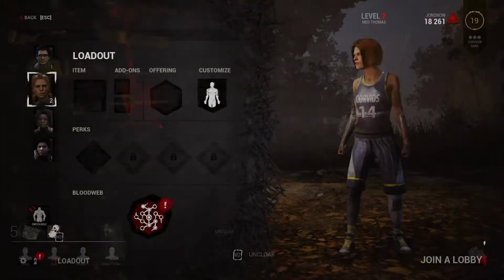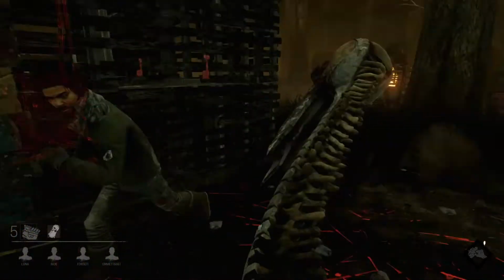BRAND NEW SURVIVOR OUTFITS?! - Dead by Deadlight Patch Notes 1.0.4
We’ve enjoyed playing Dead by Daylight over the few past weeks and are here today to bring you the patch notes, updated on the 26th of July 2016. We are hoping to continue to bring you a video after each patch, explaining the changes and our thoughts on the development of Dead by Daylight.

THE FOOTAGE IN THIS GAME IS A RECORDING OF DEAD BY DAYLIGHT AND NOT OWNED OR CREATED BY APOLLO PLAYS

The music in this video is a recording taken from Dead by Daylight and the video footage taken out.

And if you'd like to get to know the man behind the mic you can follow Dave here:

For Dave’s stream and Facebook you can go to